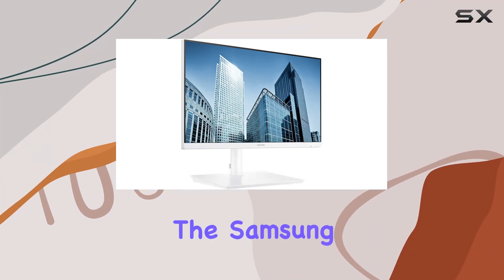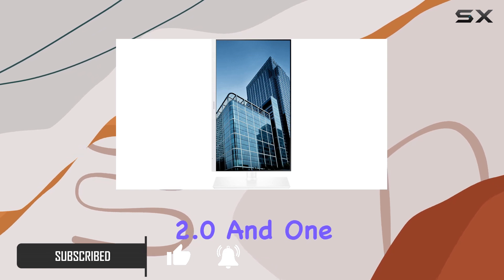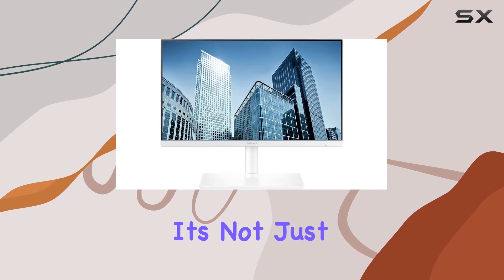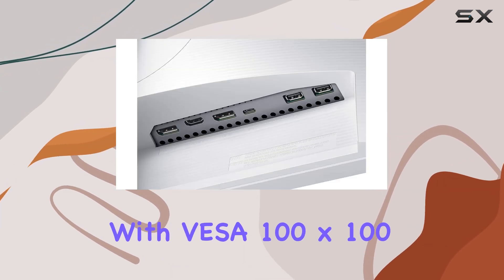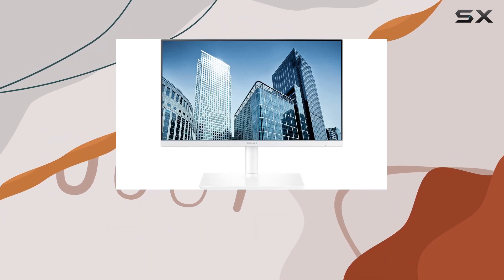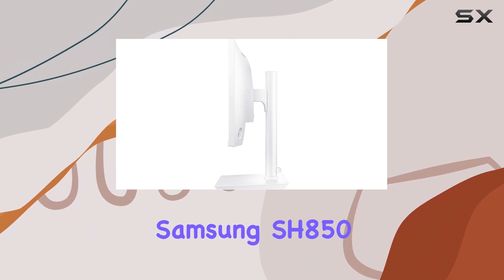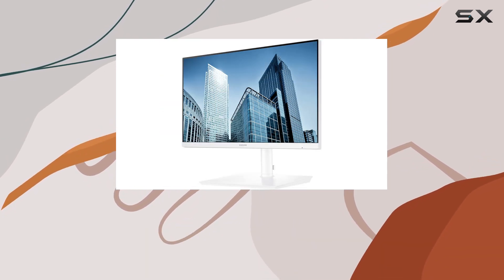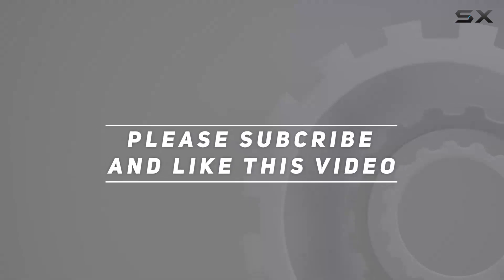Samsung SH850 Series 24-Inch WQHD Monitor Review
0:00 Intro
0:06 Review

Things that we mentioned in this video:
Samsung SH850 Series 24-Inch : B08HPF2VJM